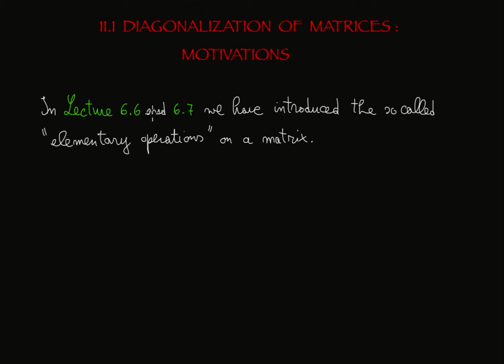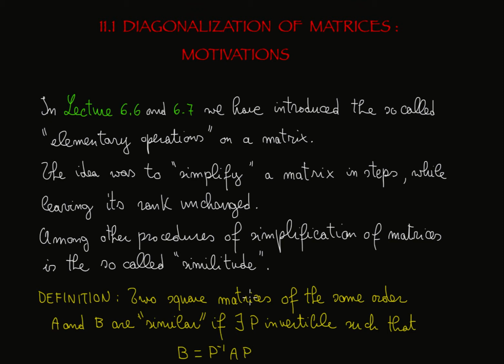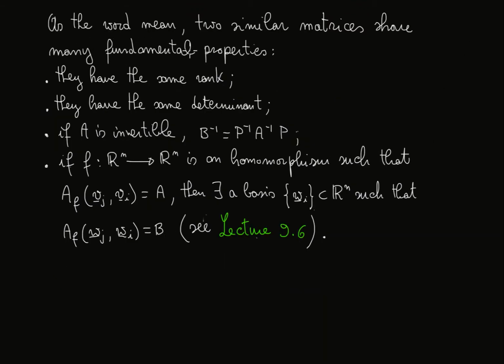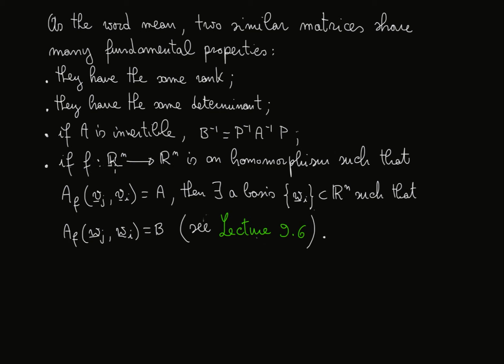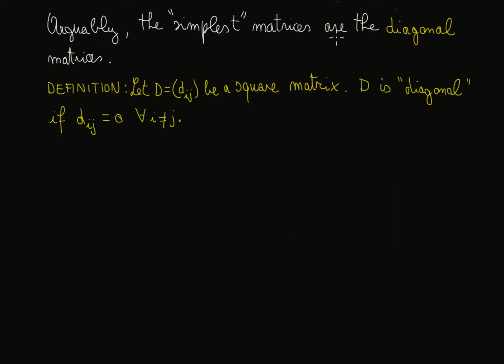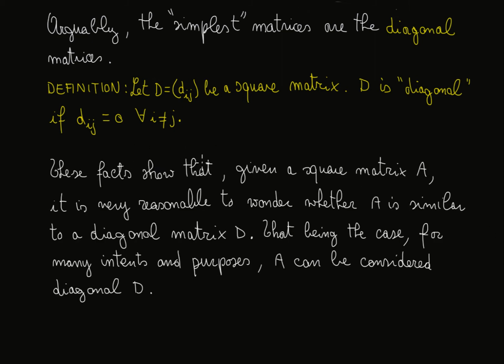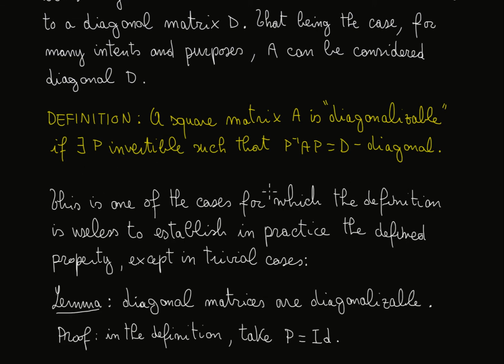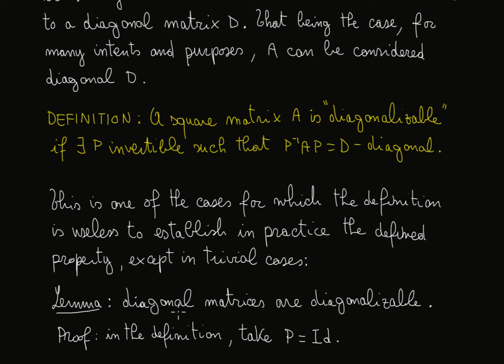11.1 Diagonalizability: motivations - Linear Algebra and Analytic Geometry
In this first lecture about diagonalizability of matrices we provide few insights and motivations.